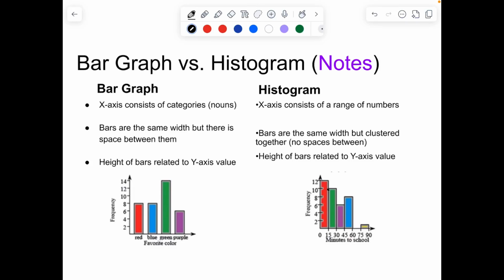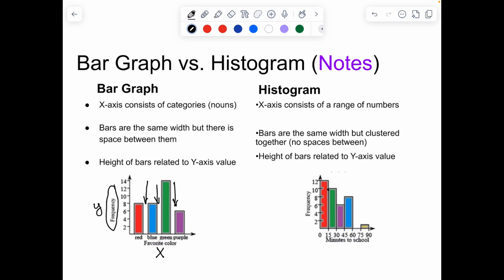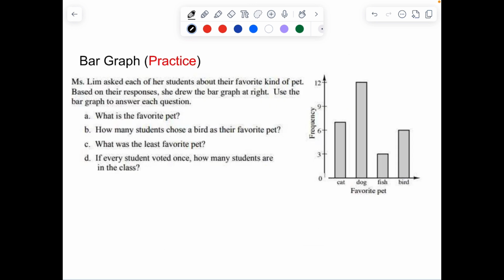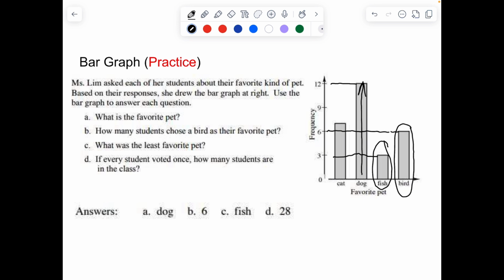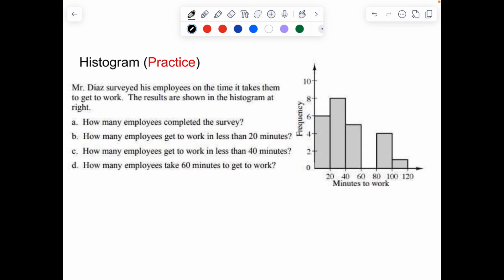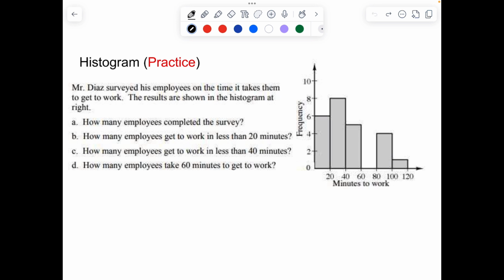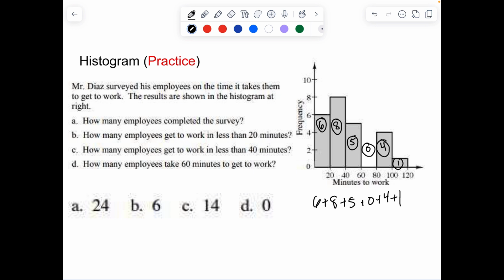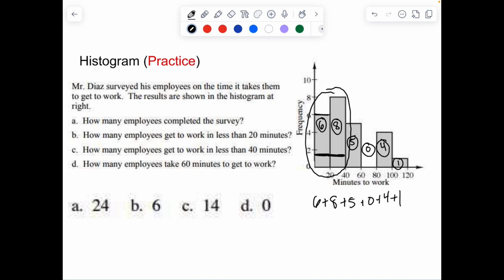Bar Graphs and Histograms